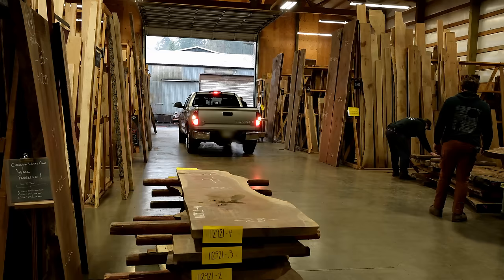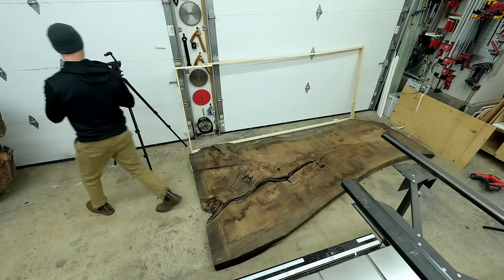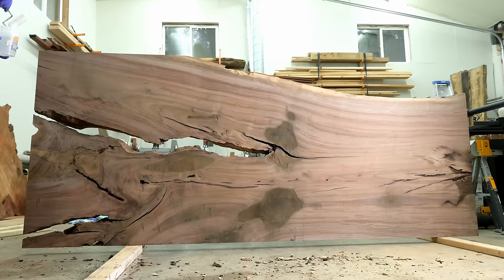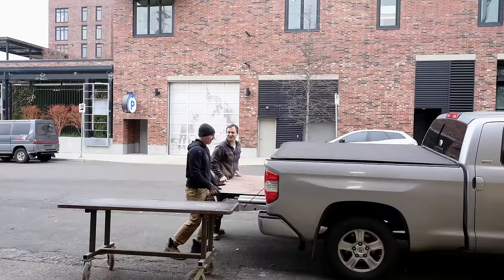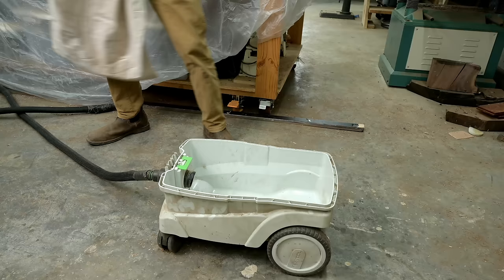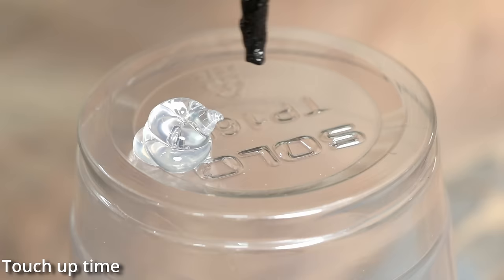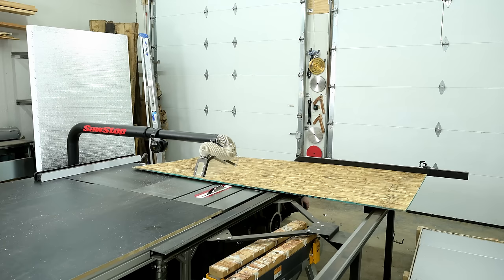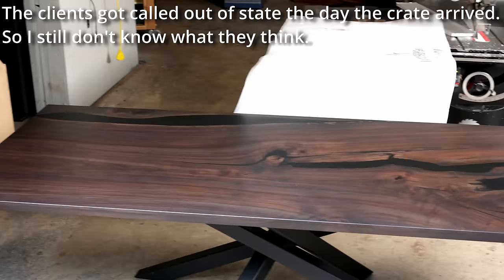The Client Hated This Slab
This epoxy table build was one of the most difficult in my career. It took over 18 months and around 150 hours to finally get this delivered to the client. Let me know what you think!

Table top epoxy (touch-ups/fast)
CA glue
Festool sander
Roundover bit
Lightstick (now $55)
Mesh sandpaper
Gem buffer
Photography light (similar)
White buffing pads
Furniture bolts
Cordless router

0:00 Intro
0:58 Unloading problems
1:41 Choosing a layout
3:03 Giving away my planer
4:22 Live-edge slab cleanup
6:12 If you want to build tables yourself
6:50 Big win!... Bigger fail
7:44 Sealing the slab with epoxy
8:53 Epoxy form building
10:20 Epoxy pour
11:02 Trying something new
12:30 Slab flattening and alternatives
14:36 Which wood slab is best?
16:00 Custom steel table base
17:14 Filling imperfections
19:32 Did I paint it???
20:46 The world's best crate. And another mistake
23:24 First job for the forklift (and its a big one)
24:35 Final reveal